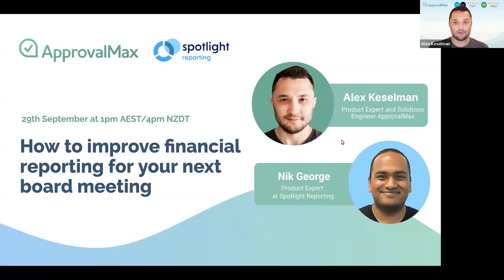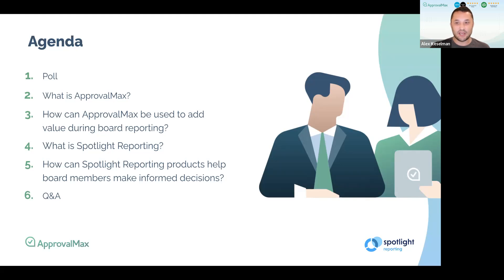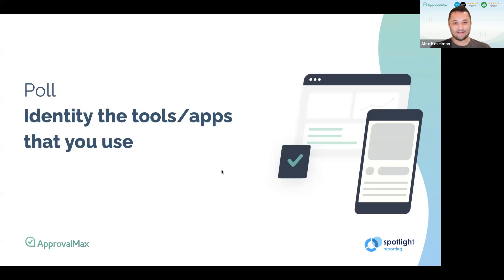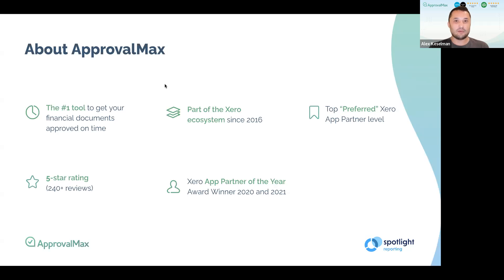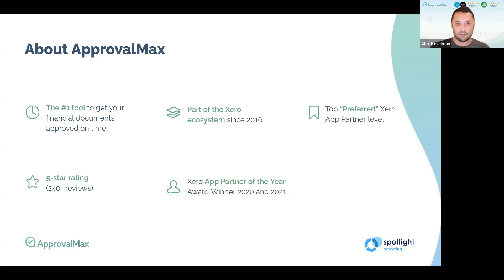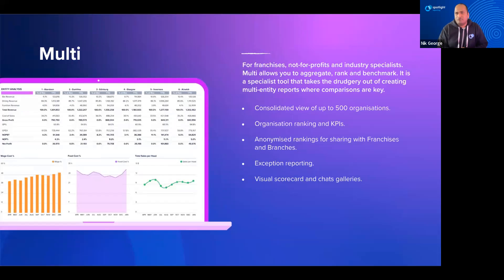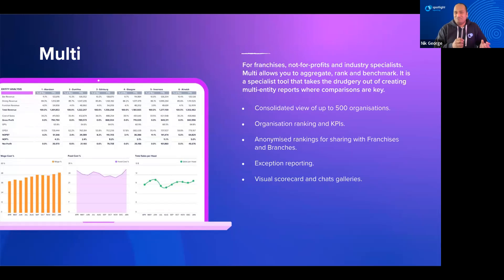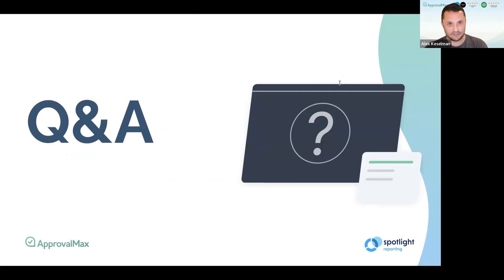How to improve financial reporting for your next board meeting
The quality of your board papers can be greatly enhanced by using the right apps and tools. When it comes to financial reporting, having the right tools at your disposal assists Directors make better decisions, which are essential for the right business outcomes.
Watch our webinar and learn how to take your board reporting to the next level with @Approvalmax and @Spotlight Reporting.